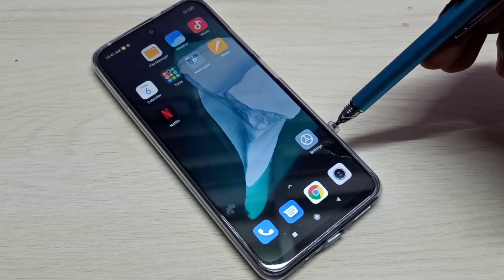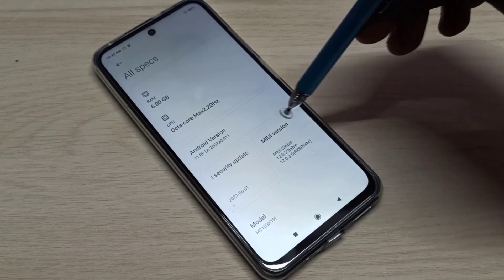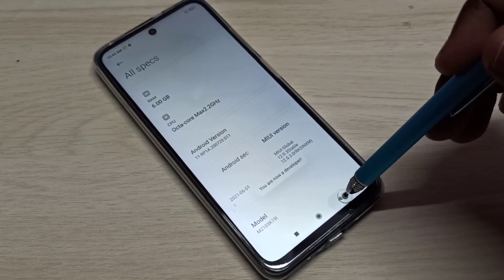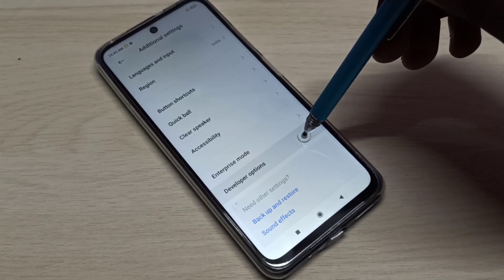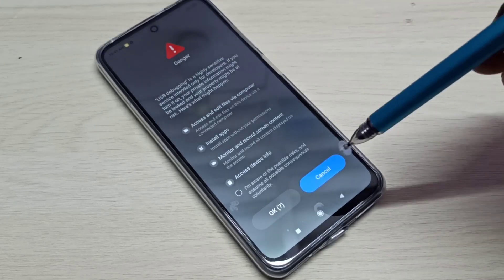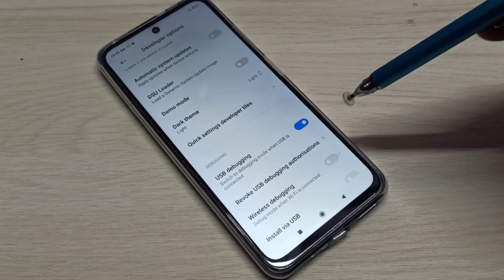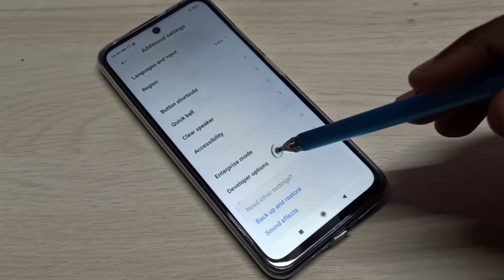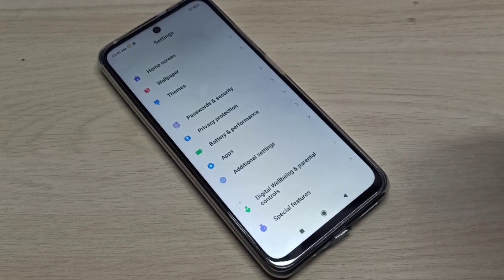Redmi Note 10 Pro Enable USB Debugging Mode | Developer Options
Xiaomi